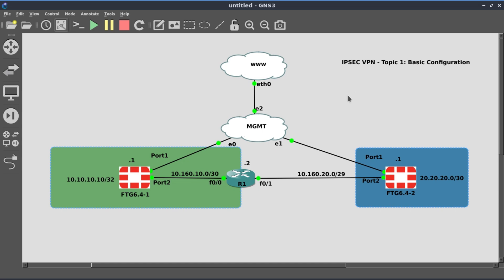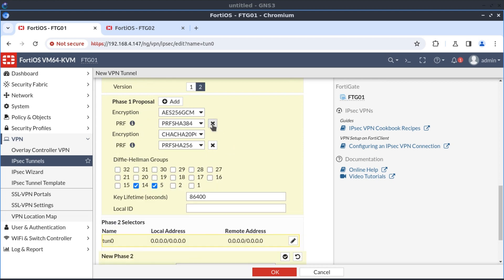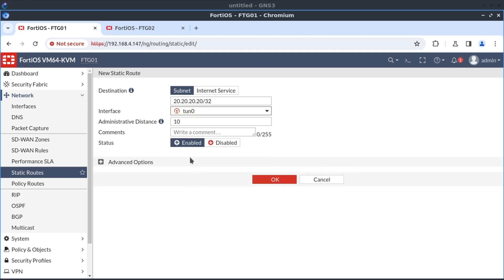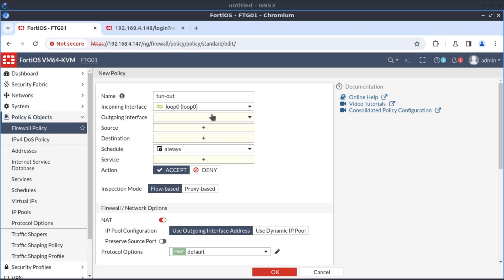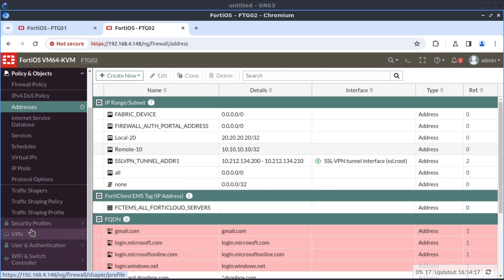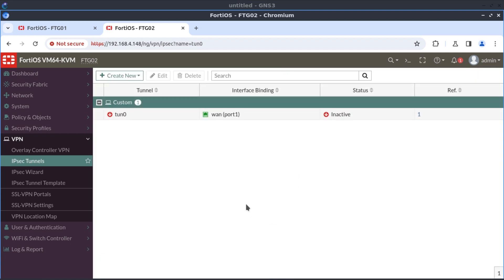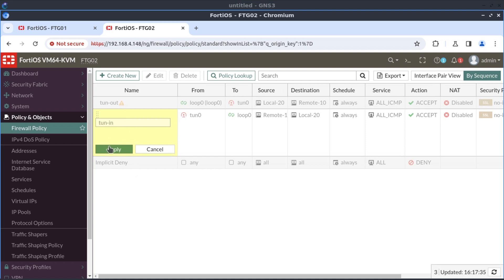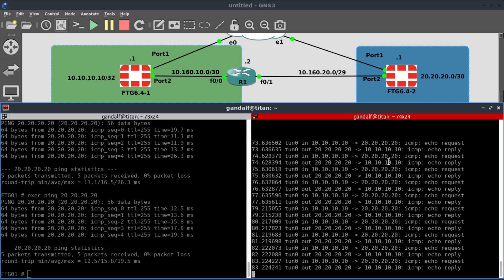3 Simple Steps to Configure IPSec VPN on Fortigate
In this video tutorial, we will guide you through the process of configuring an IPSec VPN on a Fortigate firewall in just 3 easy steps. Whether you're a beginner or an experienced network administrator, you'll find this guide straightforward and helpful.